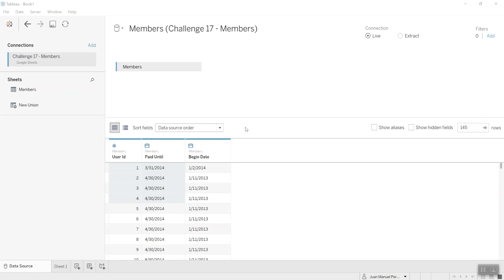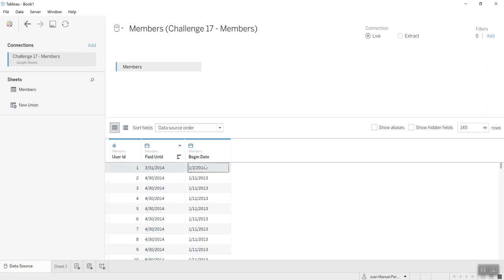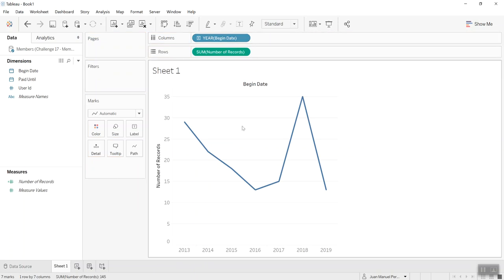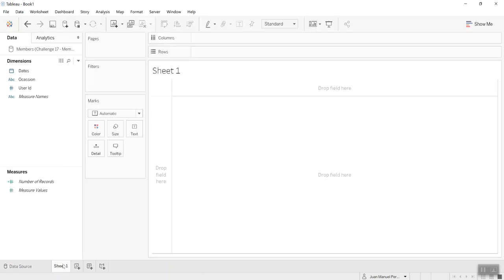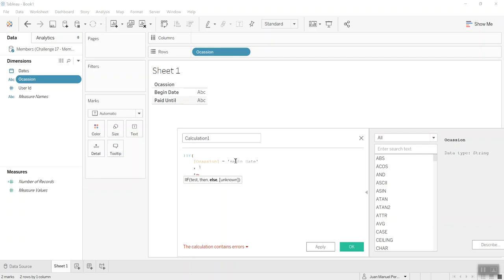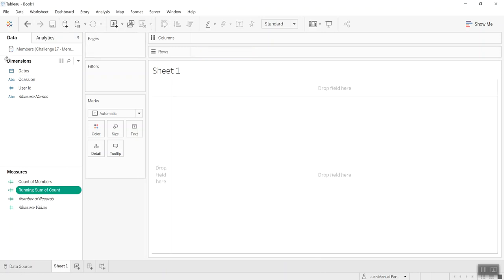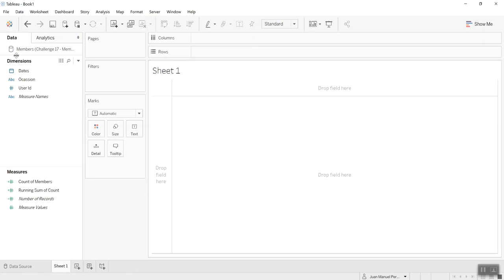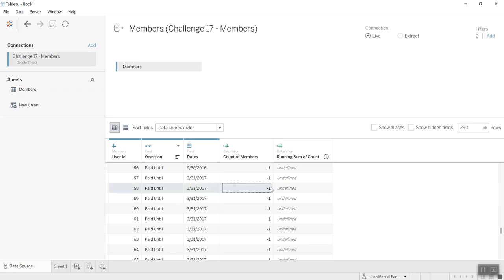Tableau Time Series: How many in a certain moment?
How many members did the club have at a certain moment in time? The answer to this question is not as straightforward as you might think. In this video, I show you a solution to this problem.

In a transactional database, it is common to find a start date and an end date. Think of the date a product arrives at your warehouse and the day it is delivered. In this case, we have a dataset with members of a club.